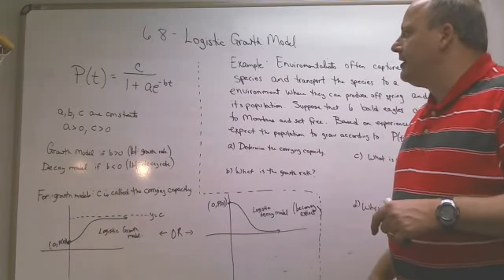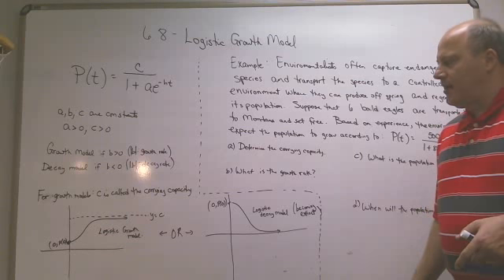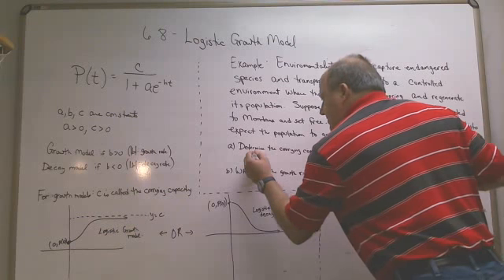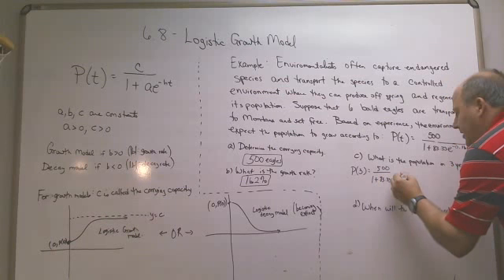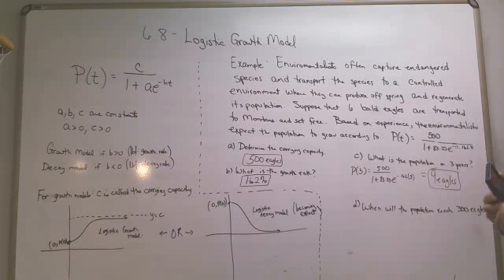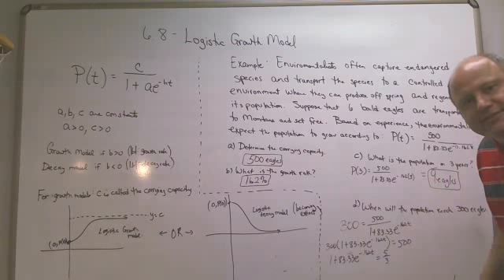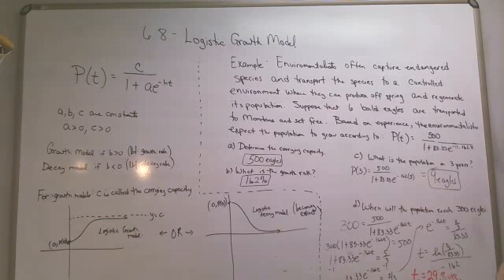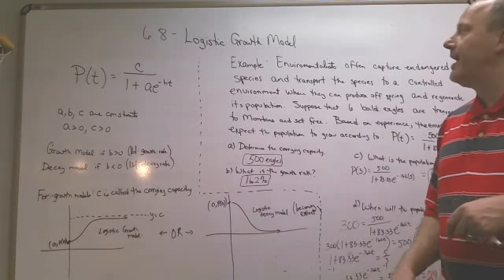6.8b - Lecture Overview.wmv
6.8 - Logistic Growth and Decay Modeling